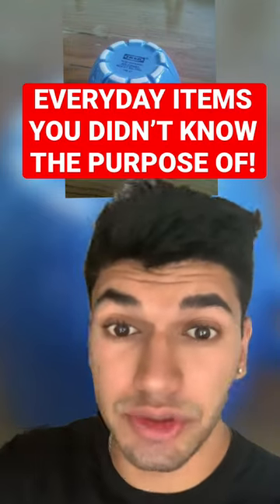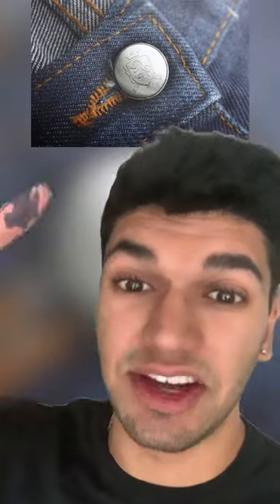EVERYDAY ITEMS YOU DIDN’T KNOW THE PURPOSE OF!